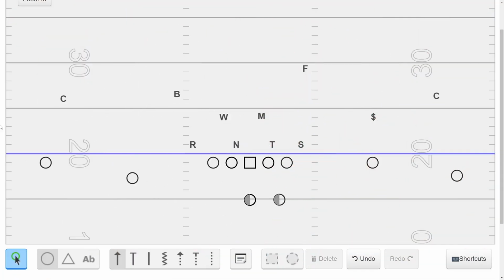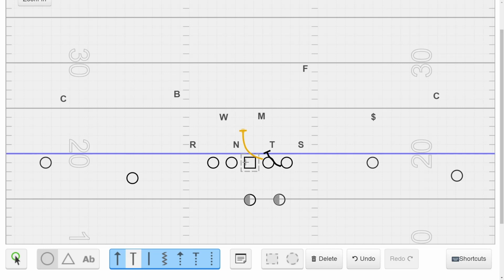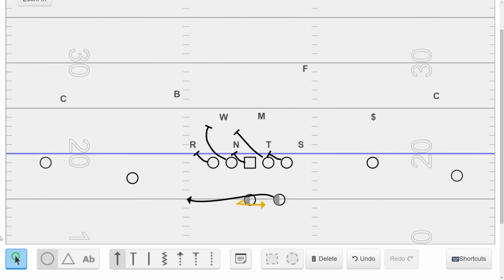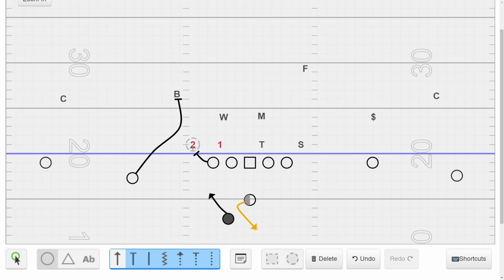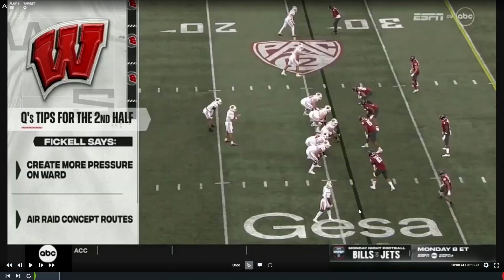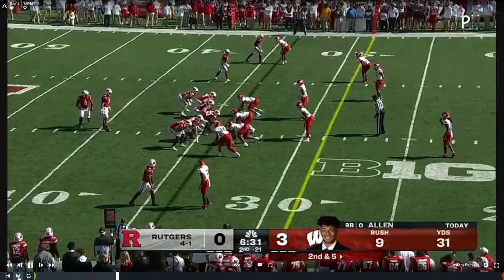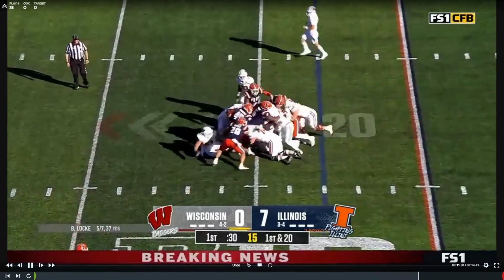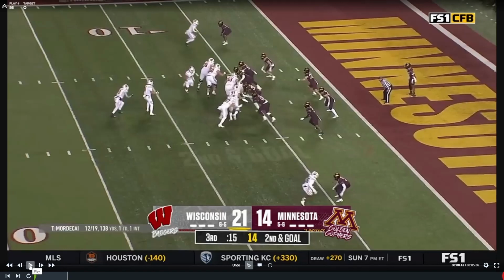Introduction to the Dairy Raid Offense - Chapter 4 Outside Zone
In Chapter 4 of our Introduction to the Dairy Raid Offense series, we explore an often misunderstood blocking scheme in the Air Raid rushing attack.  The outside zone offers a dynamic approach, relying on coordinated blocking for horizontal movement and creating opportunities for running backs. Understanding areas of responsibility and proper footwork are crucial in executing the outside zone effectively.

For additional guidance and insights, please consider following my updates on Twitter @thedairyraid